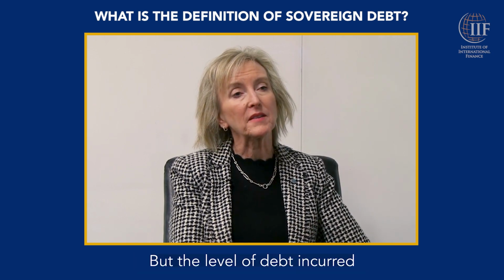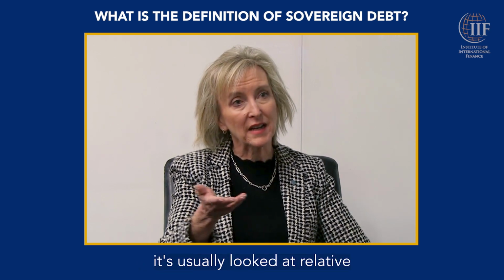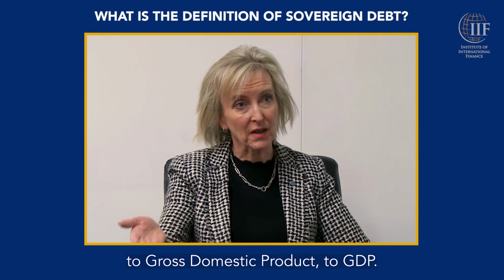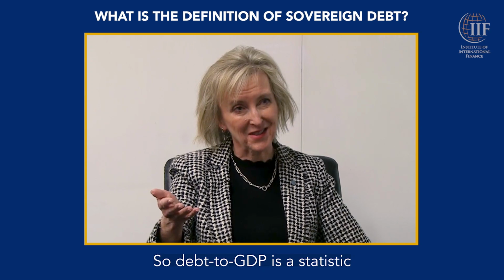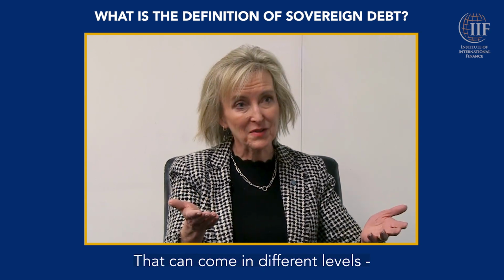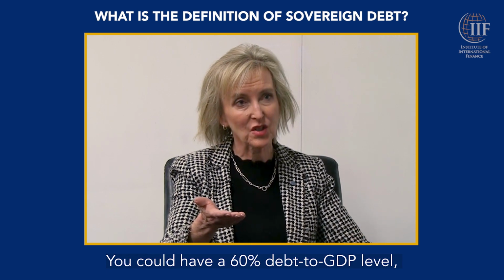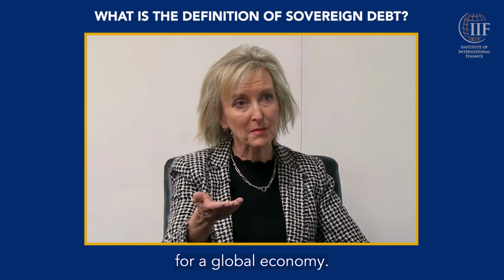FridayGreenMinute - What is Sovereign Debt?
As FridayGreenMinute returns, Sonja Gibbs introduces the topic of sovereign debt, a key topic relating to sustainable finance.